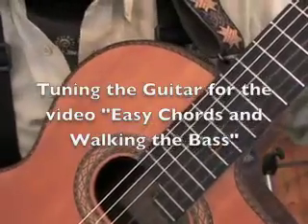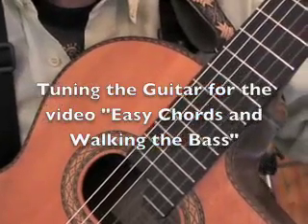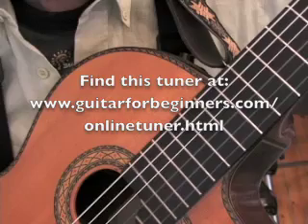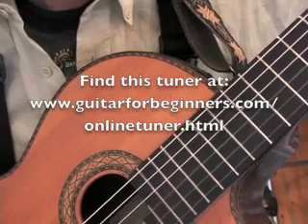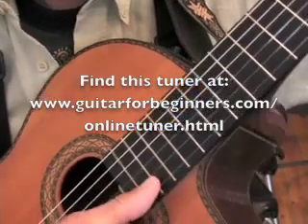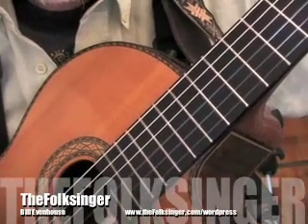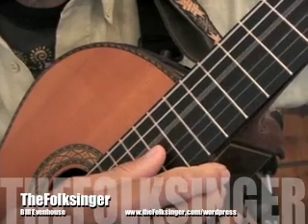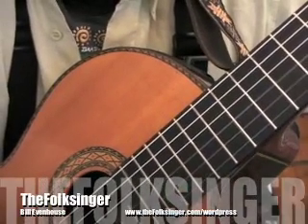Tuning the Guitar for the video "Easy Chords and Walking..."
Using an on-line free tuner to get the strings into tune for the video lesson "Easy Guitar Chords and Walking the Bass"